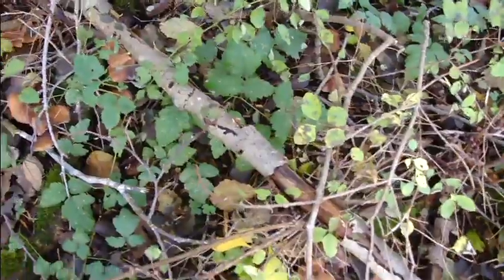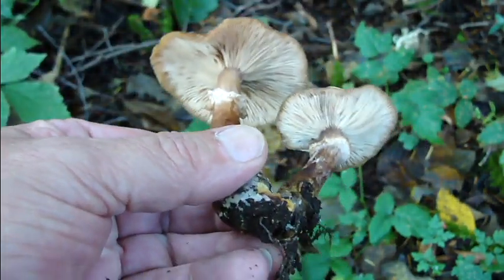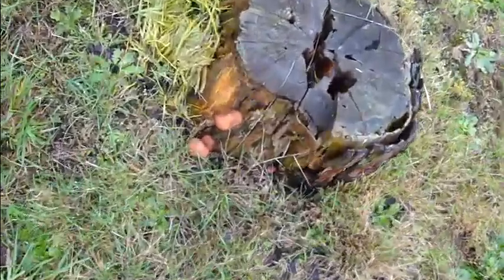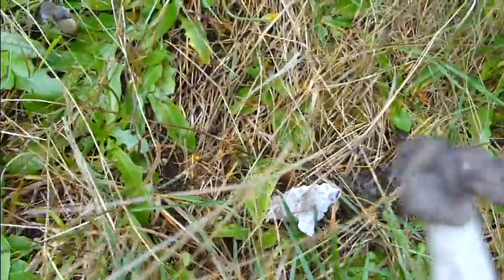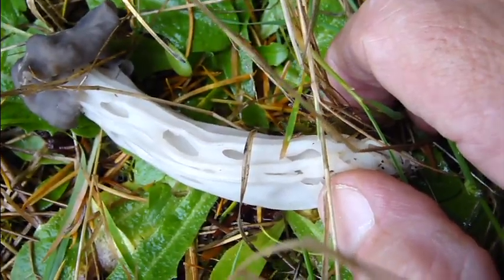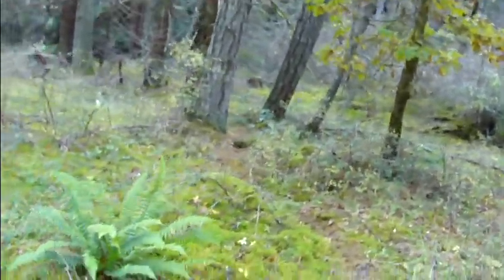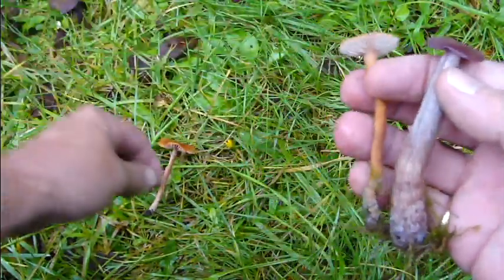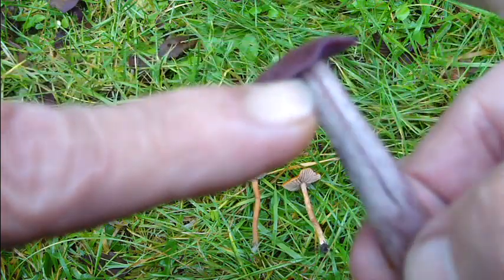Ep 13 Toe Tally Amazing Mushrooms! The Pretty, The Honey, & The Ugly!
On our journey today, we found several Fungi.  My number 3 aesthetically pleasing Mushrooms, a Gnarly looking guy that other fungi seem to pick on, & another Gym.  Plus a speedy little shroom cook at the end.